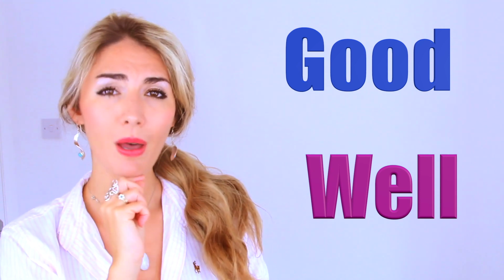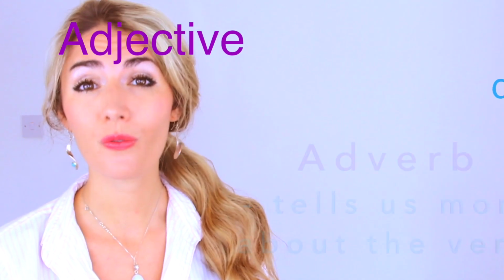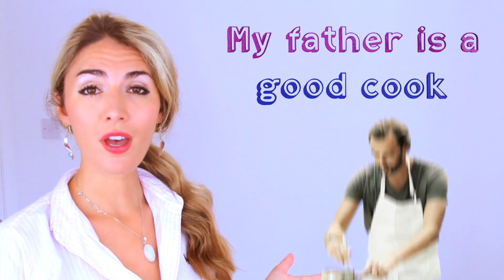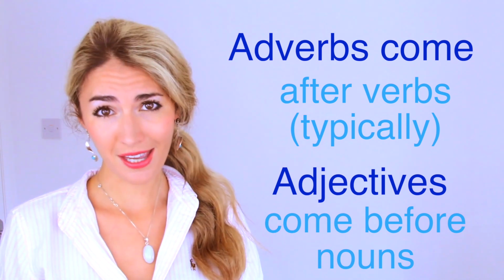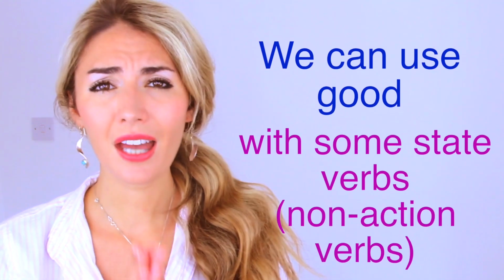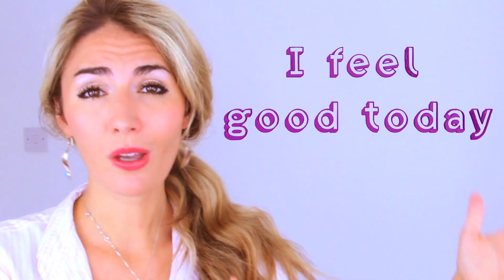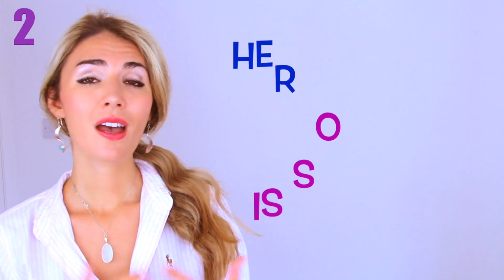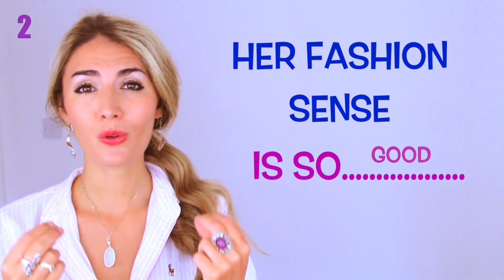GOOD OR WELL? When to Use the ADJECTIVE and when to use the ADVERB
In this video we look at the difference between good- the adjective, and well, the adverb. Although this may seem simple actually the difference is not always clear and the grammar rules can get a bit complicated. Learn the difference and improve your English grammar with this video!

TO GET AN AMAZING LINGODA OFFER  and LEARN ENGLISH ONLINE